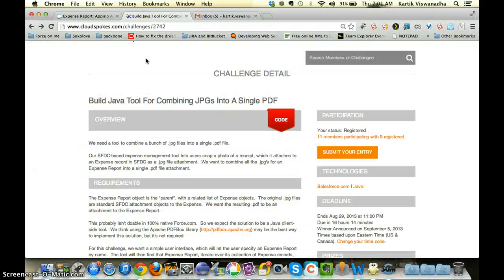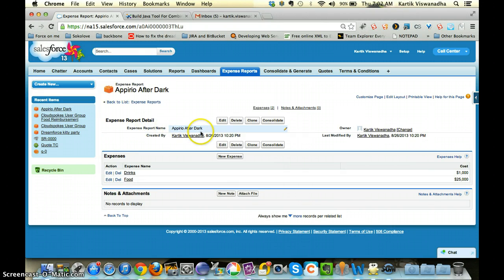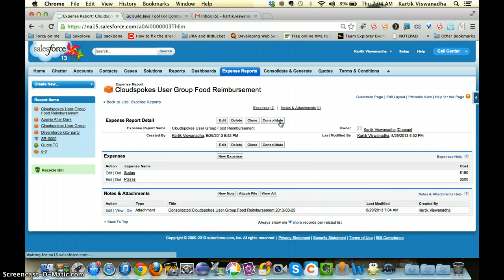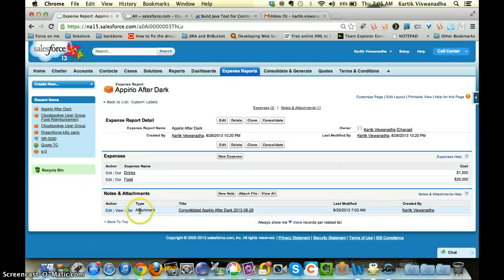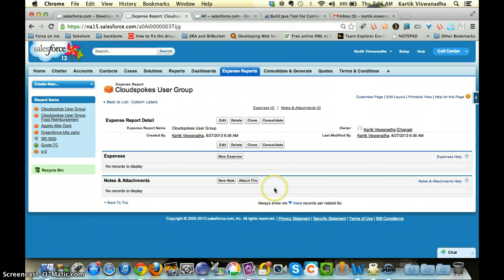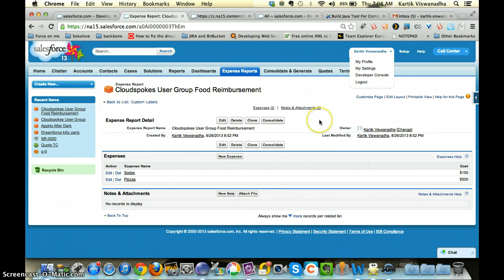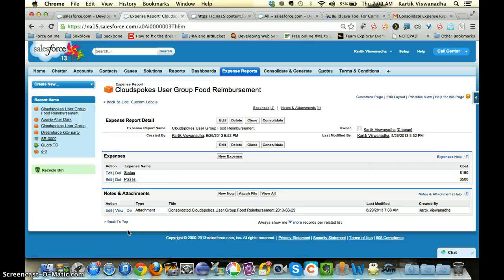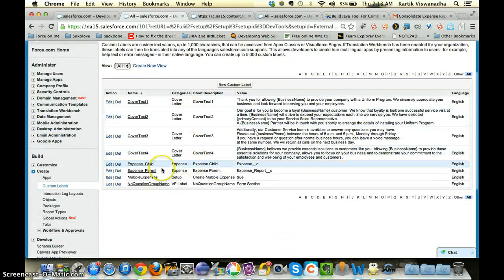Pdf Generator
Cloudspokes Challenge